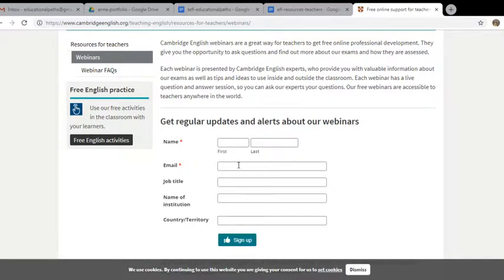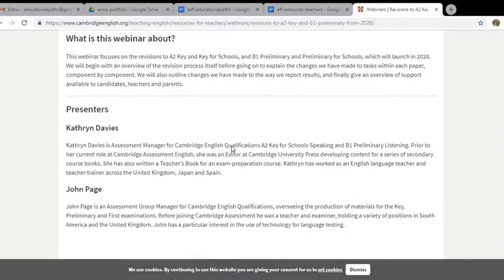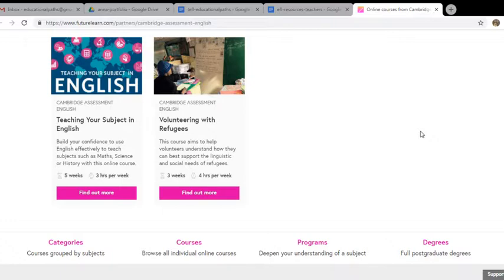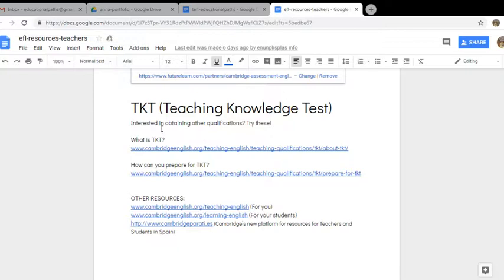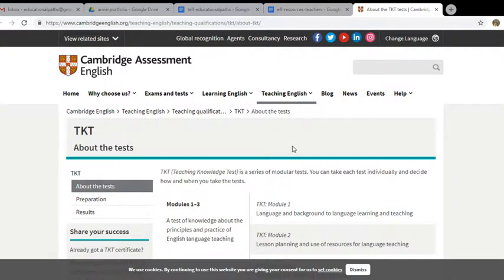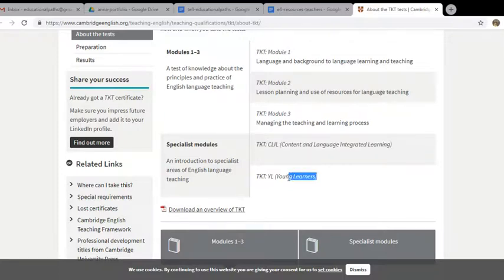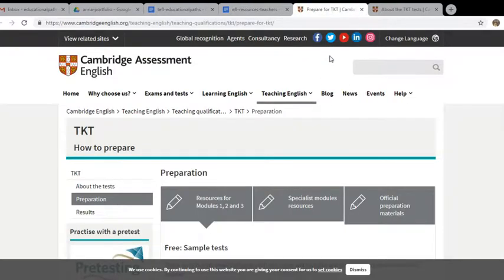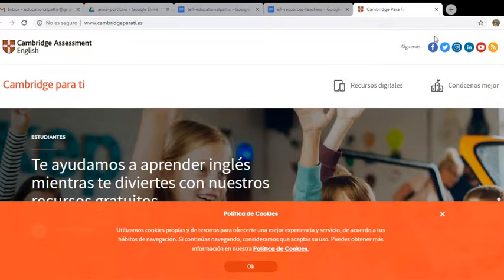tefl resources for teachers